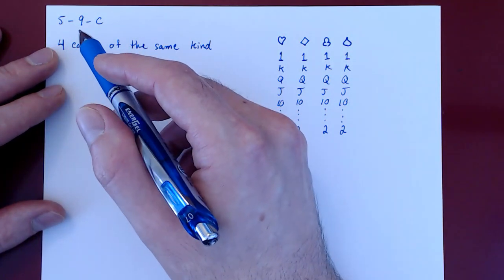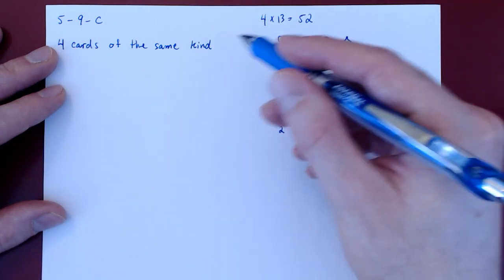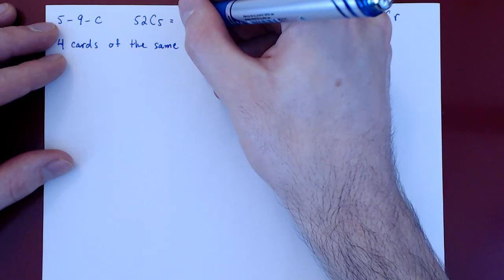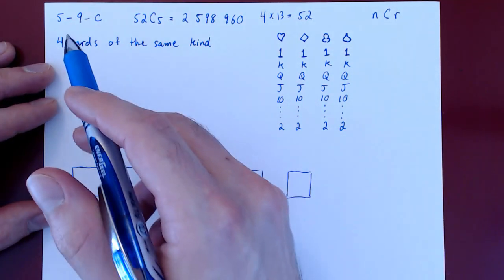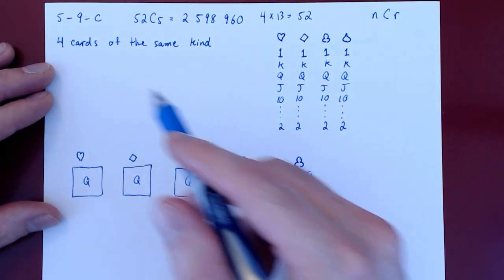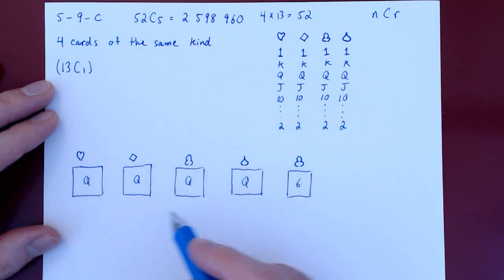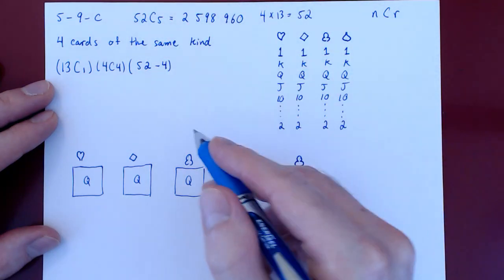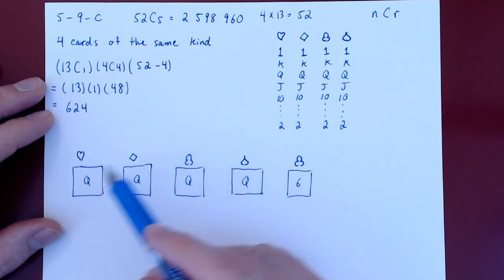5_9_c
This is the solution to problem 9-c) of problem sheet 5. It is an example of how to use combinations to count possible hands of five cards with four cards of the same kind.